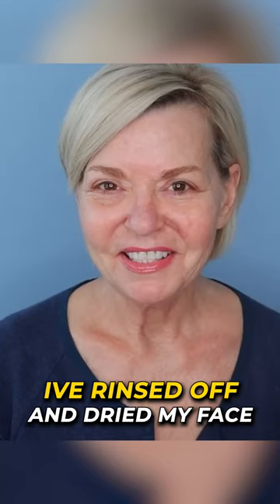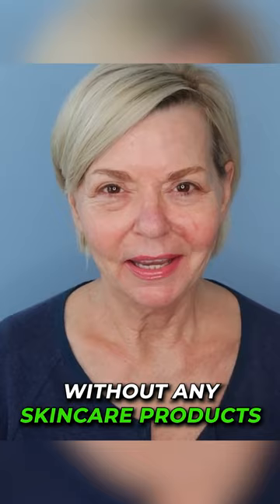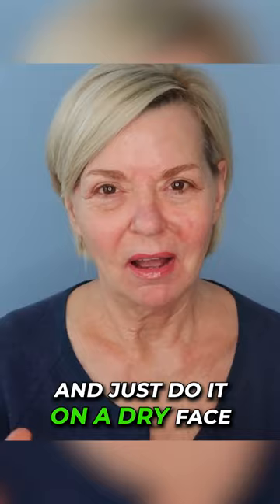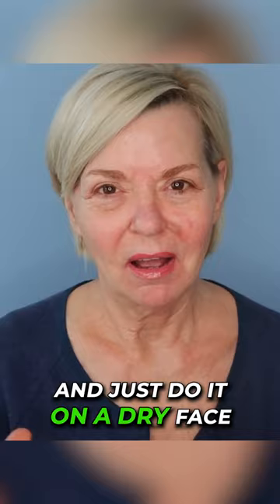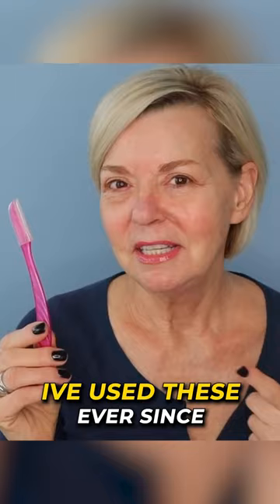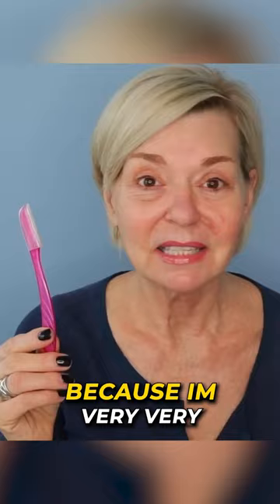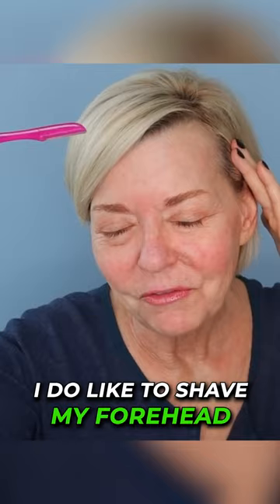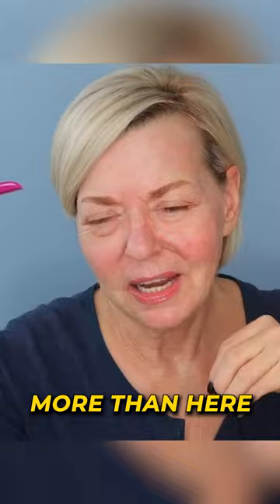Here's What Happened When I Shaved My Face - 9 Month Results Over 50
Face Shaving Over 50 - 9 Month Results

Tinkle Dorco Eyebrow Razor, Hair Trimmer Shaver and Tough Up Tool, Facial Razor with Safety Cover

L.A. Girl Shady Slim Brow Pencil